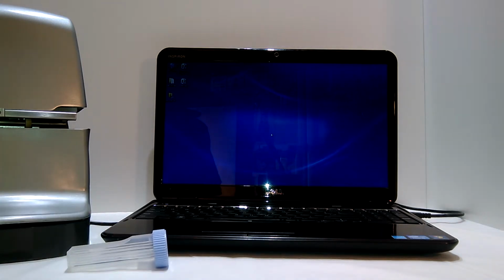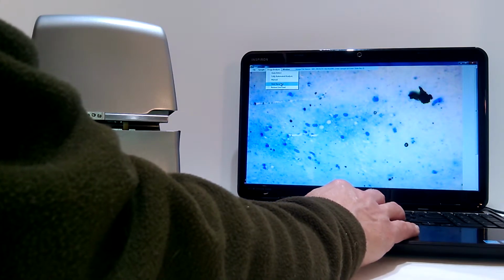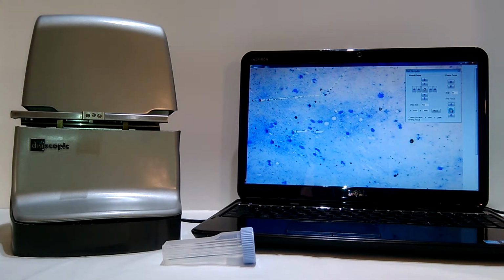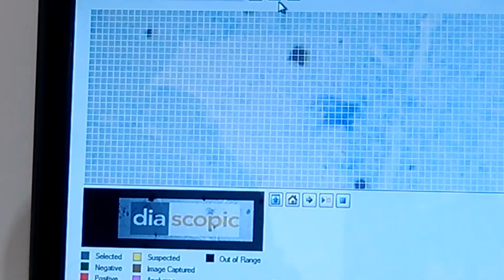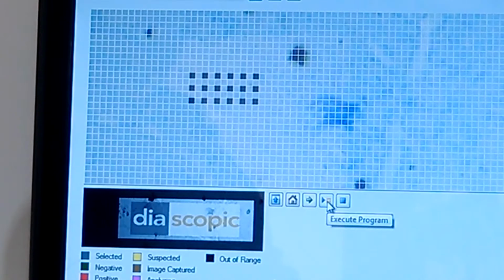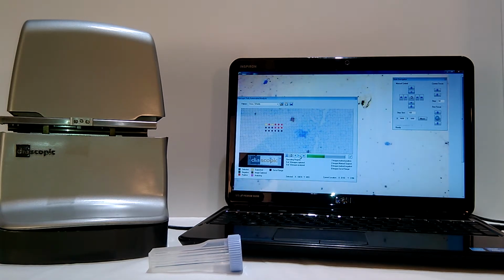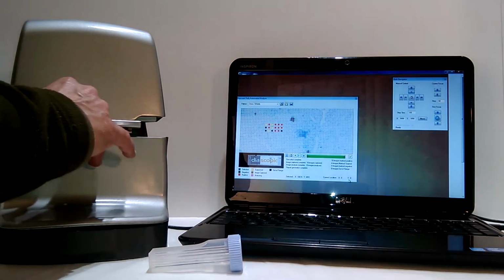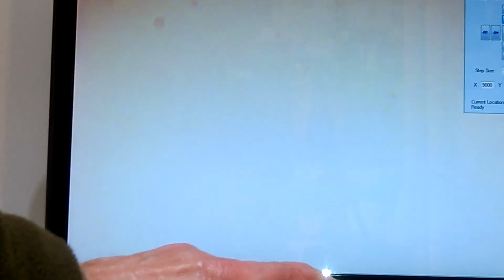Diascopic videotake 2